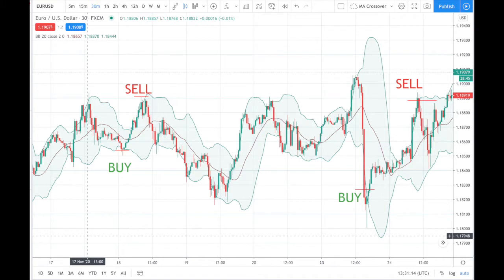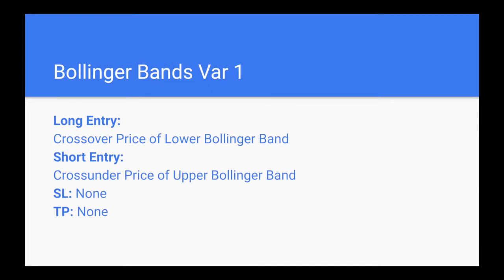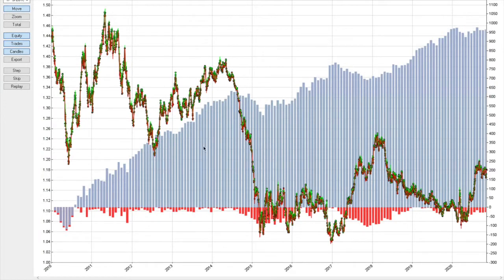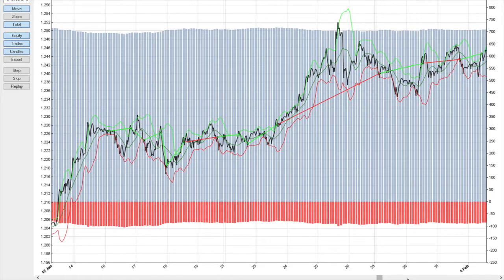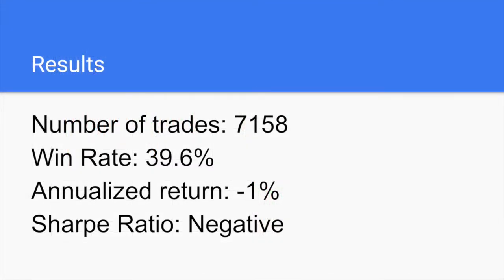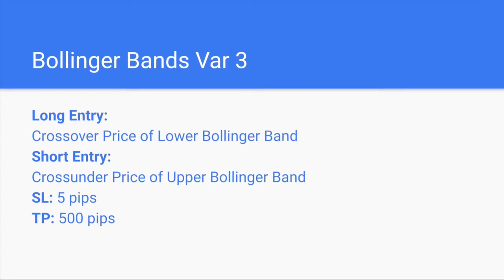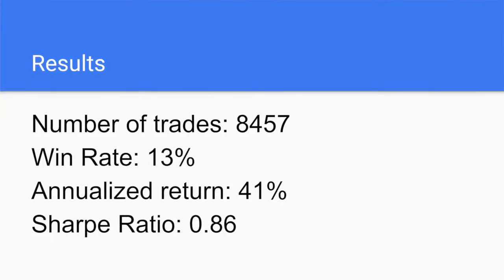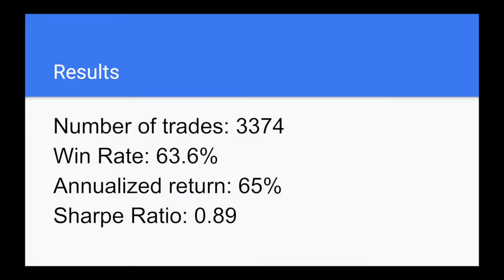Debunking youtube strategies Ep.3: 87% Win Rate Trading Strategy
In this episode we are going to see what the impact of the Win Rate has on a basic trading strategy and if you should buy into the narrative pushed by all the youtube gurus.

On demand backtest for free: we are happy to run a backtest for an indicator of your choice for free if you just leave us a comment with the name of the indicator, instrument and the lookback period.

For a quote on developing your own trading system or backtesting any ideas that you might have please get in touch at .